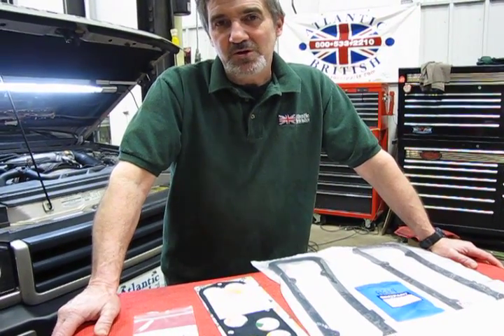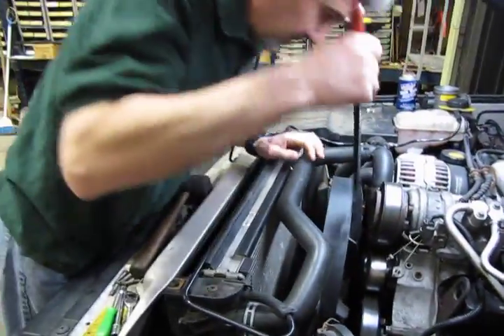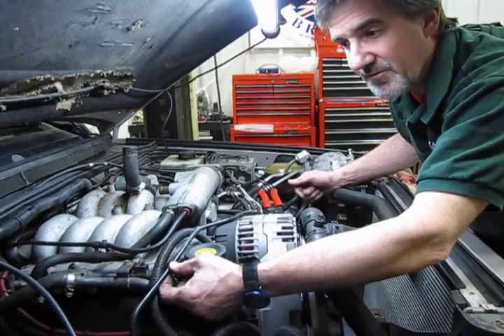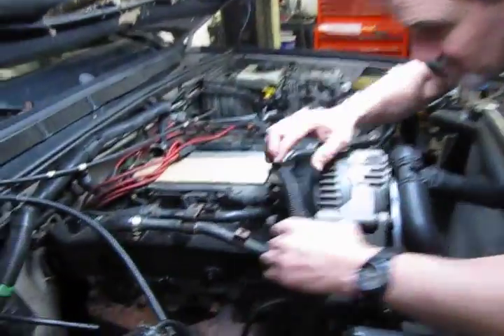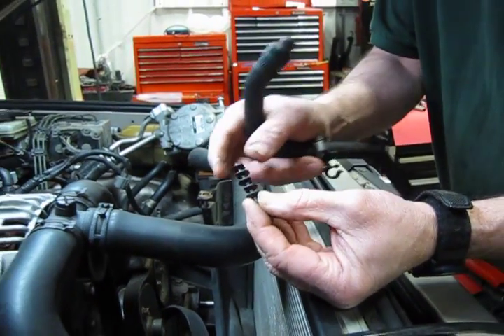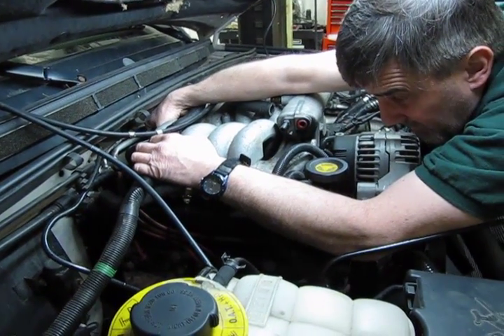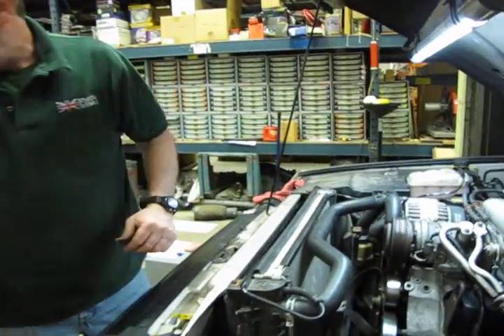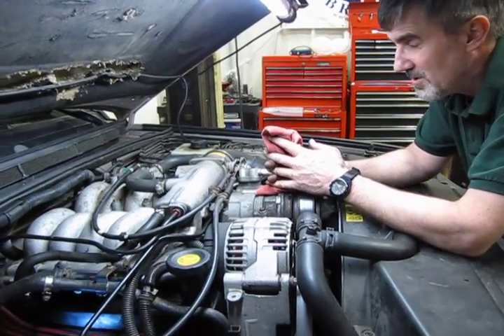Replacement of Leaky Valve Cover Gaskets On A Discovery Series II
The Valve Cover Gaskets in the 4.0 / 4.6 / 3.9 / 4.2 Bosch engine in older Rover models like the 4.0 / 4.6 Range Rover, Discovery Series II, Range Rover Classic are notorious for leaking.

Here is how to service: Watch Doug, our Land Rover Master Technician, perform the Valve Cover Gasket Replacement on 2002 Discovery Series II (not equipped secondary air).

Using Valve Cover Gaskets Part # LVC100260, you will need two gaskets in this service.

This video also covers removing the throttle body and replacing throttle body gasket (ERR6623) without disconnecting the coolant lines, removing and replacing the upper intake manifold gasket (ERR6621), and removing and replacing the oil separator (LLJ000010) as you have the passenger-side valve cover gasket off.

Doug will also discuss vehicles equipped with secondary air.

0:35 Valve cover gaskets are known for leaking
1:35 Parts needed
2:16 Remove the throttle body without having to disconnect coolant lines
3:07 Take out the air intake assembly
4:09 Disconnect throttle position sensor and your breather tube
5:18 Consider replacing the plastic line cooler to expansion tank
5:45 Location of throttle body
6:09 Pinch off hose lines
7:22 Remove clips from breather hose and Idle air control motor hose
7:39 Heater plate location
7:48 Throttle position sensor location on throttle body
8:18 Move AC compressor out of the way
10:59 Some footnotes on vehicles that are equipped with secondary air
12:46 Removing the upper intake manifold
21:18 Intake is off
22:08 Cover open holes to the intake manifold
22:23 Move hoses away to access right bank valve cover
25:12 Valve cover pops off
26:02 Valve cover gaskets have metal barrels remove all
27:03 Prep to replace gasket to the valve cover
28:59 Fully seat the new gasket and replace valve cover
31:00 We have the valve cover in place using 2-step tightening
32:01 Reverse what we had started here to reinstall
32:33 Repeat identical process on left side
33:00 Sidebar for oil separator
34:38 Ready to replace upper intake
35:33 Install new gasket for upper manifold
36:25 Maneuver upper manifold into place
37:36 Six bolts started and torqued to 18 foot-pounds
43:23 Reinstall throttle body with new gasket
44:57 Reinstall opposite of tear down
48:52 AC compressor back in
51:19 Replace belt
51:42 Air intake reinstalled
52:54 Install clamps for mass air flow sensor
53:14 Fan back on, right hand thread
54:17 Shroud returned
55:10 Hook up last hoses
56:01 PCV hose installed
56:16 Finish up job check work
57:56 Ordering information

For more how-to videos on the Discovery Series II and other Rover vehicles

Parts List:
Valve Cover Gasket Kit, New Style, Rubber Includes 2 Gaskets